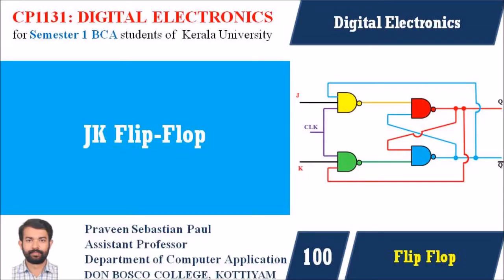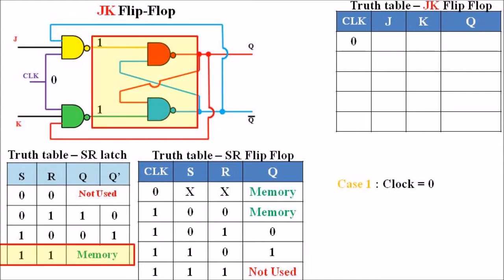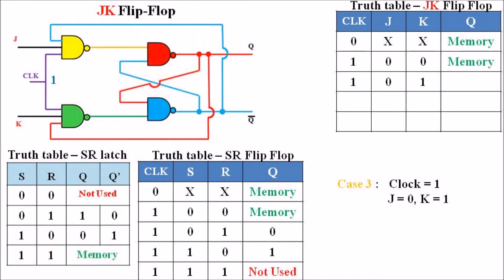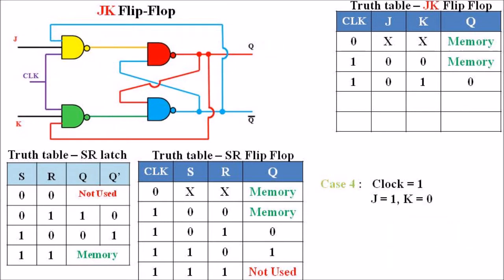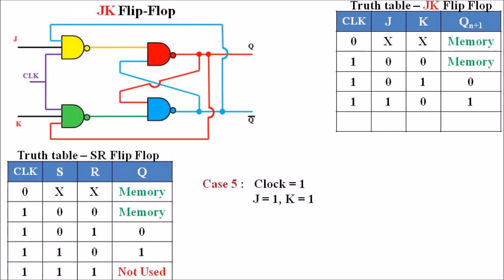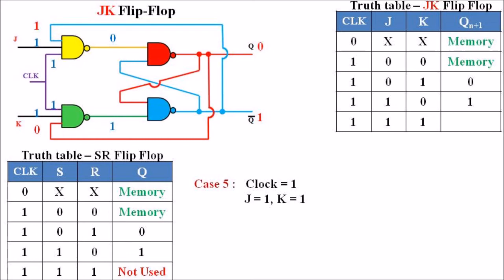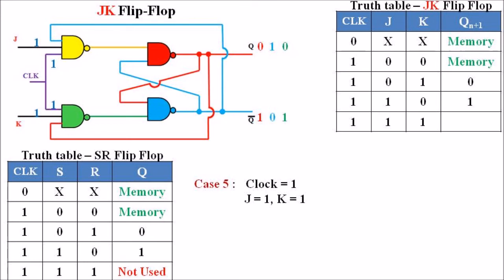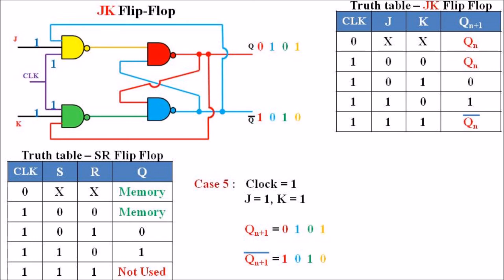LECTURE 100 – DIGITAL ELECTRONICS –JK FLIP FLOP - BCA SEM1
JK flip-flop is the modified version of SR flip-flop. It operates with only positive clock transitions or negative clock transitions. This circuit has two inputs J & K and two outputs Qtt & Qtt’. The operation of JK flip-flop is similar to SR flip-flop. Here, we considered the inputs of SR flip-flop as S = J Qtt’ and R = KQtt in order to utilize the modified SR flip-flop for 4 combinations of inputs.
The following table shows the state table of JK flip-flop.
J  K  Qt+1t+1
0  0  Qtt
0  1  0
1  0  1
1  1  Qtt'